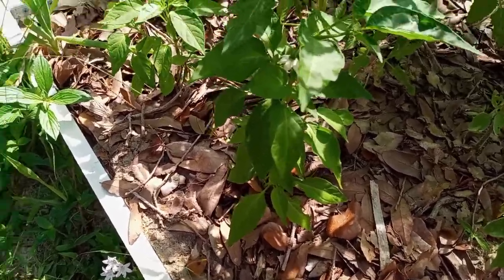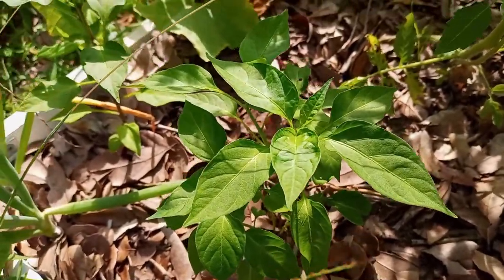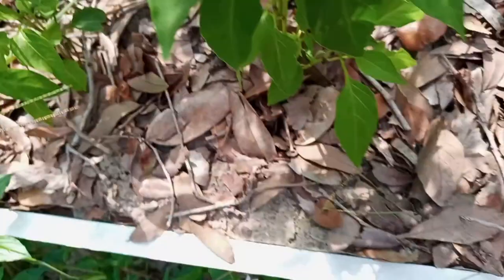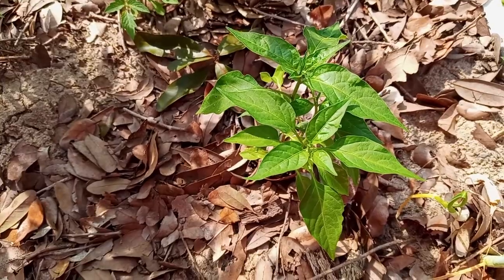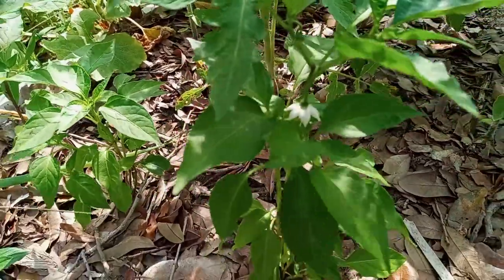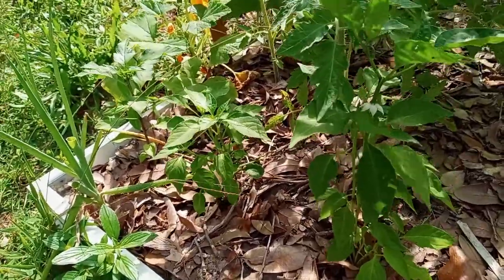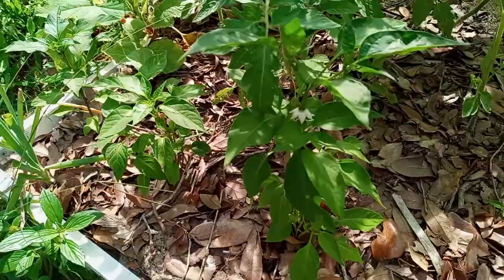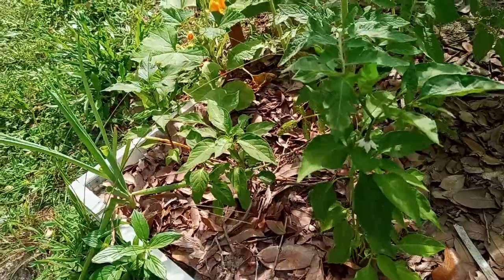Growing Peppers in Florida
You are viewing our first peppers.  Watch video for details.